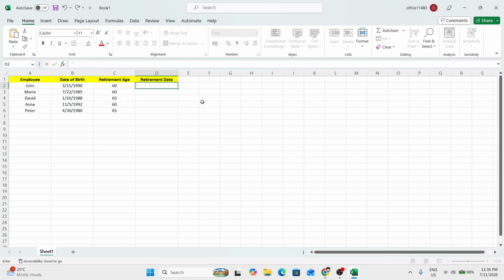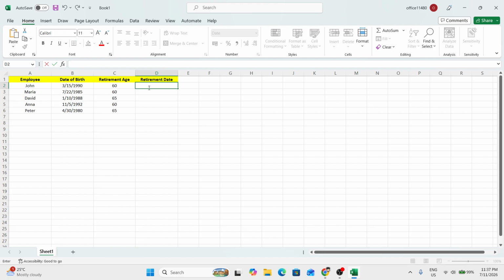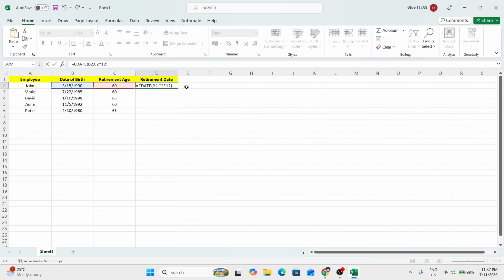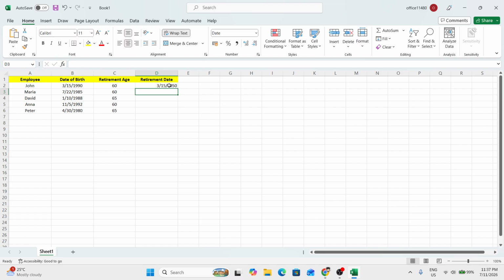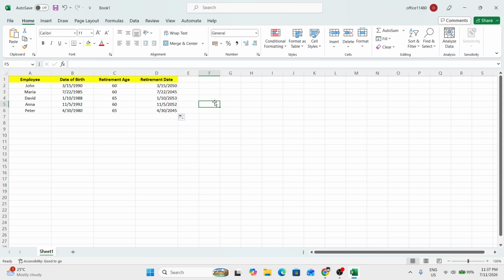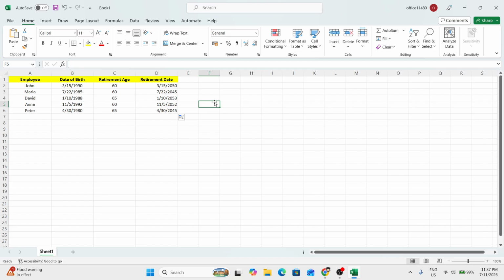How to calculate retirement date in Microsoft Excel (Step By Step 2026)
How to calculate retirement date in Microsoft Excel